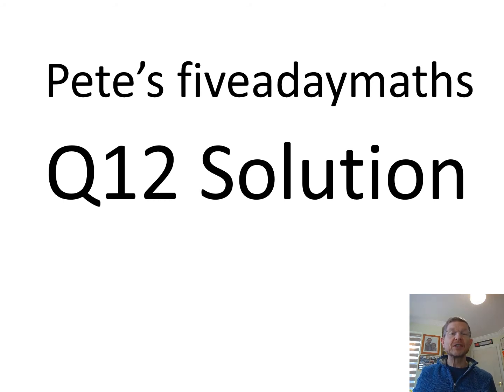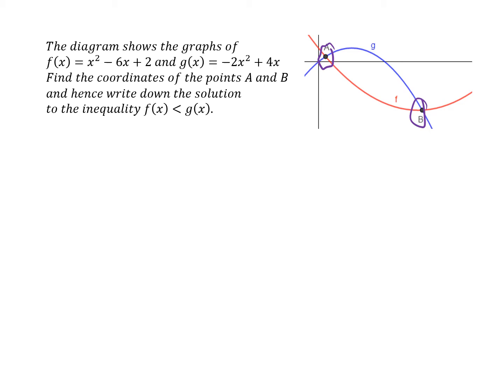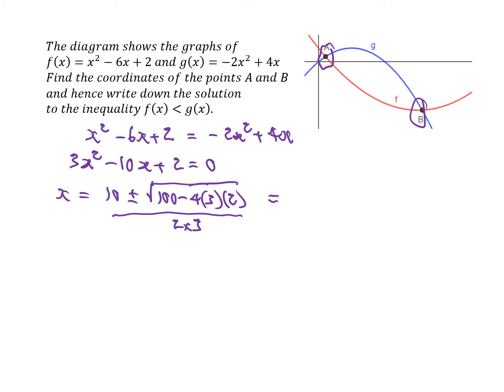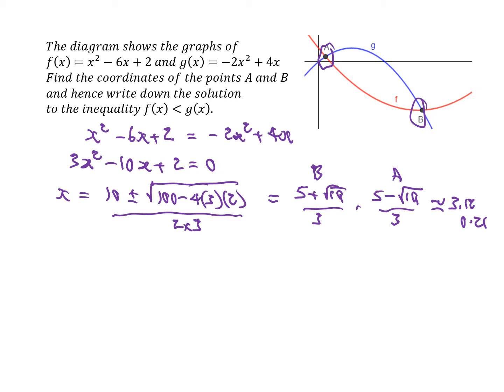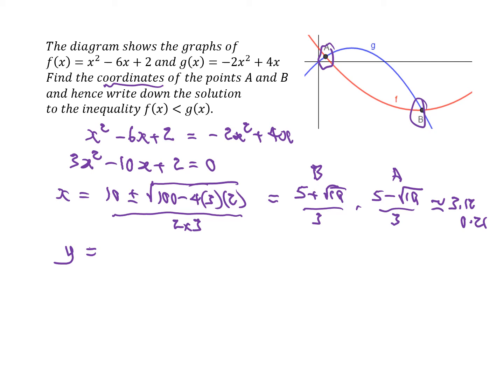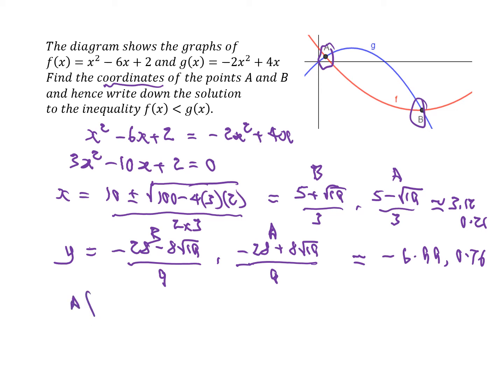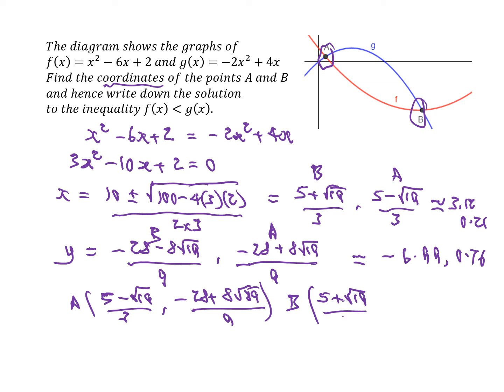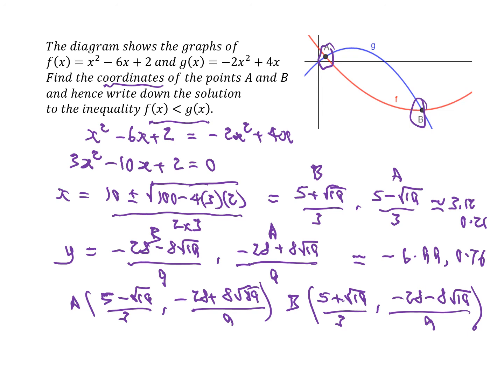Q12 Solution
Maths simultaneous quadratic equations and inequalities problem solved.